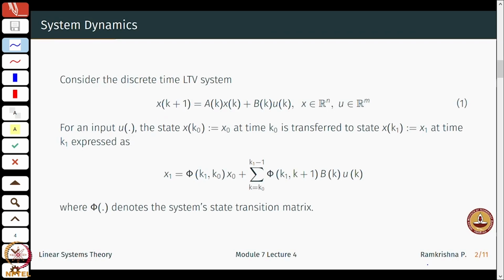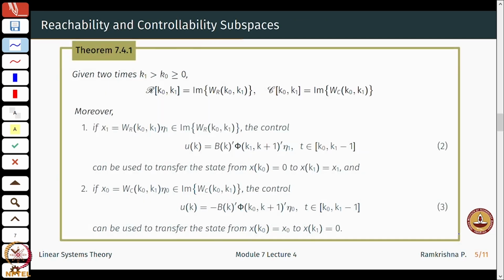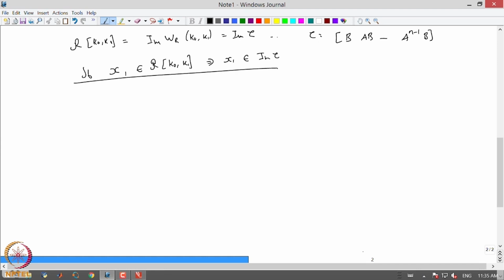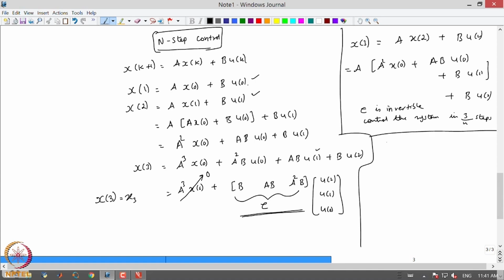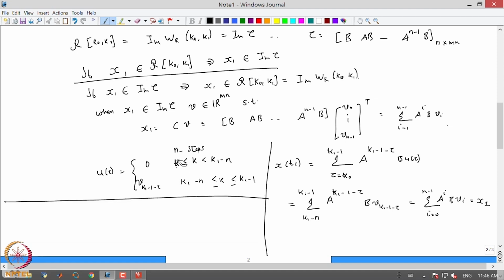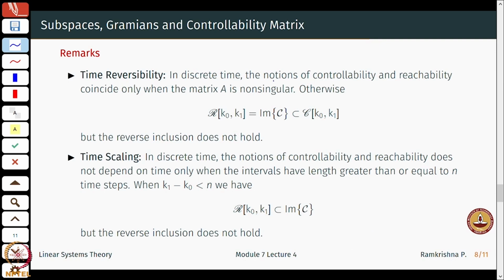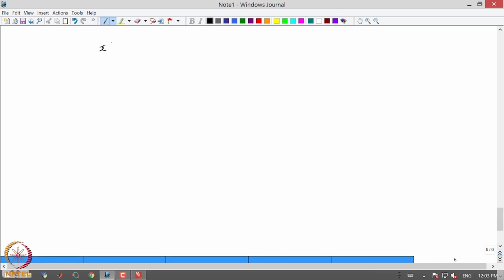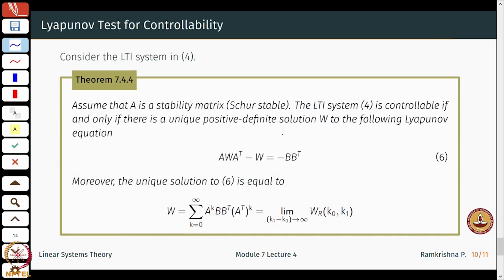Controllability of Discrete Time Systems